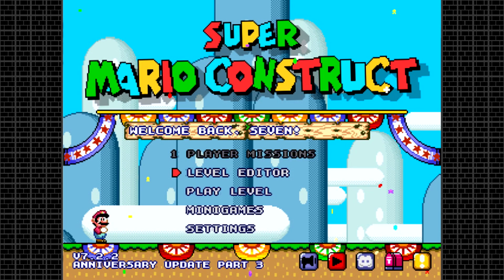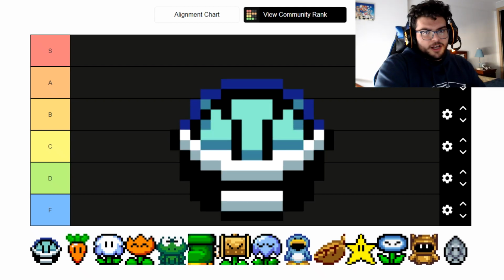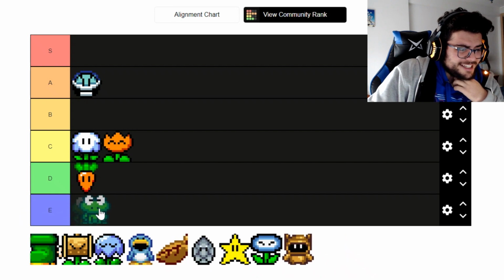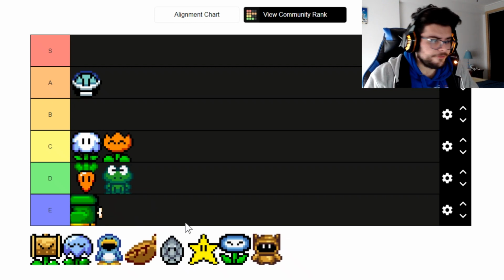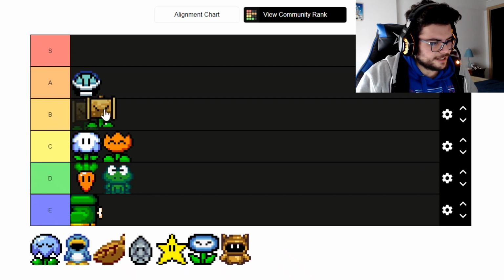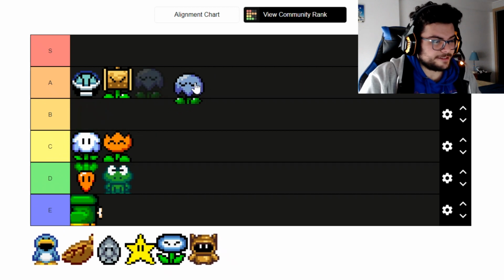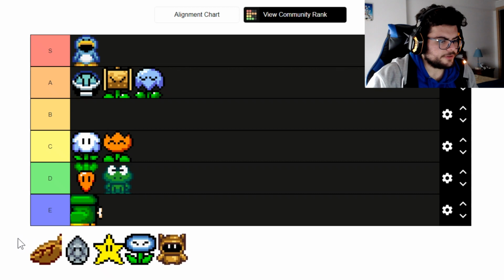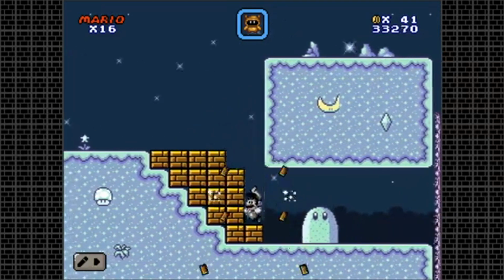Ranking Super Mario Construct Power-Ups (Tier List) - SMW Styled Power-Ups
In this video, I'm ranking Super Mario Construct power-ups, in Super Mario World style, by tier list (from S to E).

Super Mario Construct is a Super Mario World level editor where you can make and share levels online! If you want to try it and experiment with all of these power-ups, follow this link here!